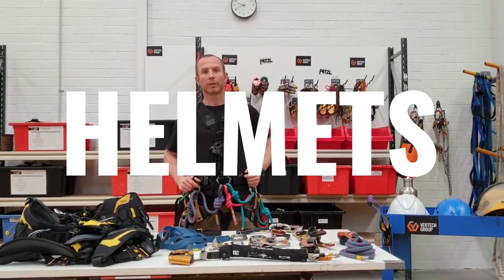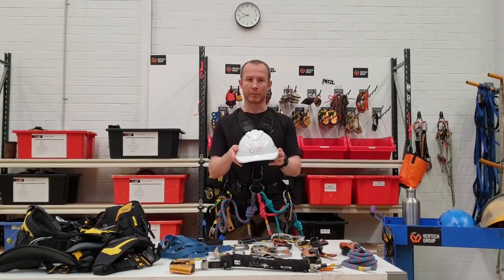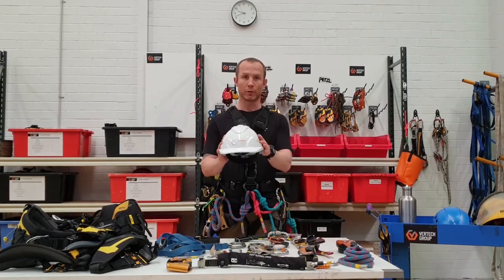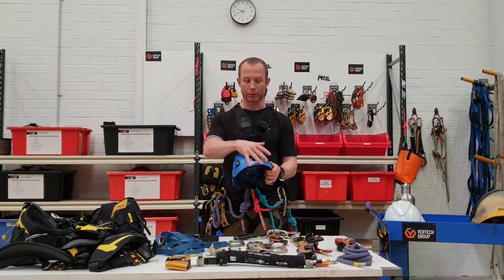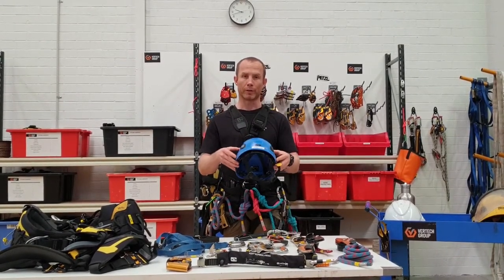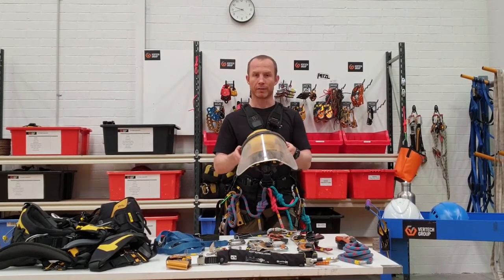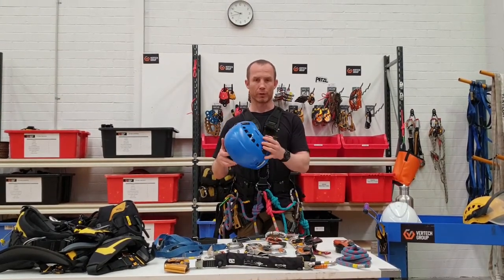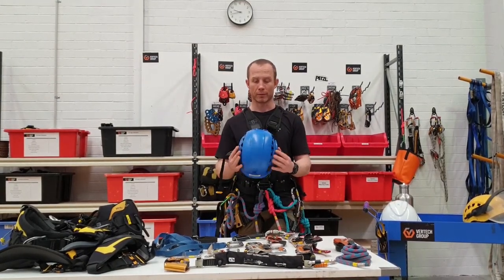Types of Helmets - Rope Access Refreshers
Training Manager Simon goes through the types of helmets you will encounter on-site

Simon Thomson is an experienced IRATA instructor, having trained over 1200 technicians at all IRATA levels. He is also a certified IRATA assessor who regularly assesses trainees from other IRATA training member companies to ensure the IRATA standard is consistent across the industry.